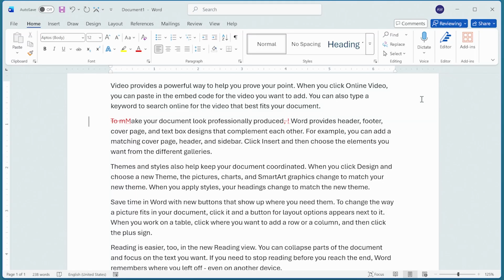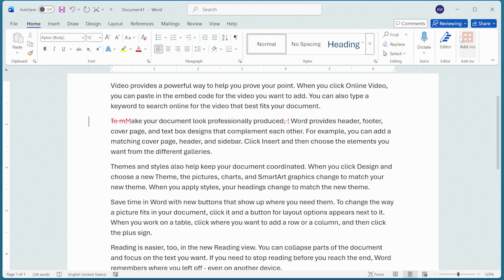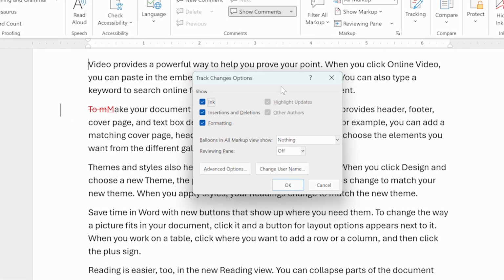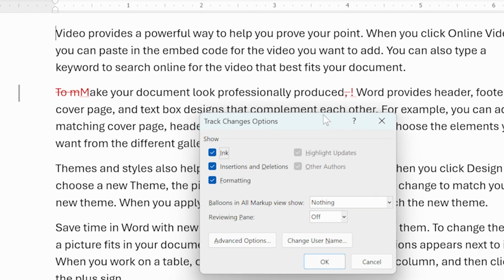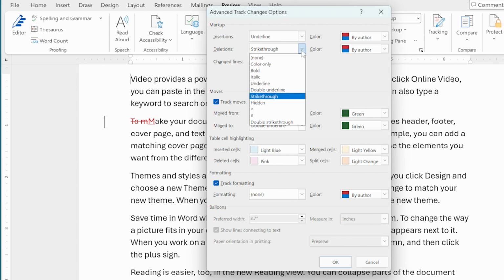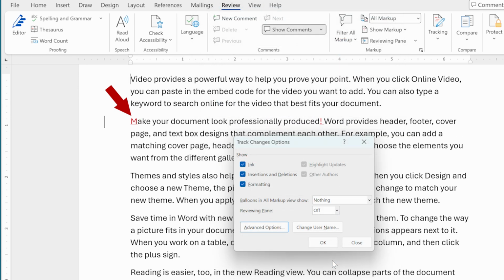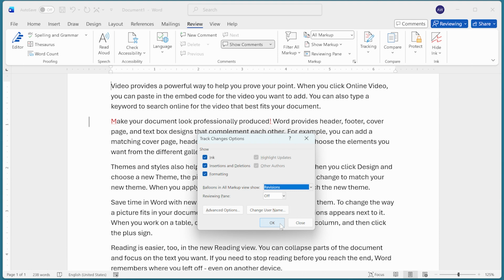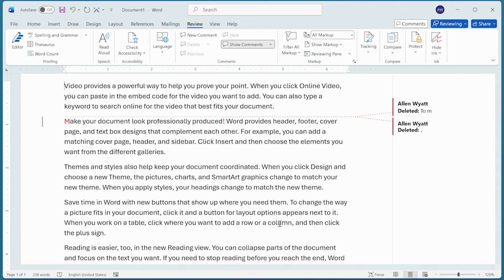Showing Only Added Text with Track Changes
Do you want to change how Track Changes displays the markup in your document? Here's how you can completely hide deleted text so that only your added text shows up.